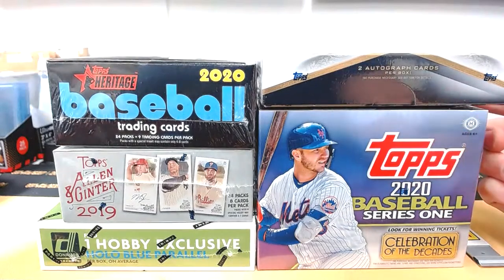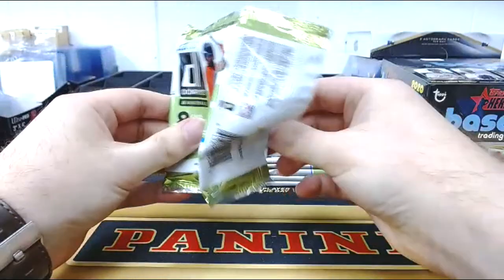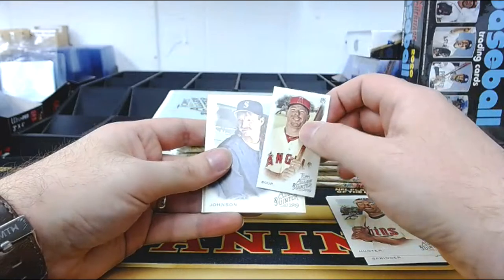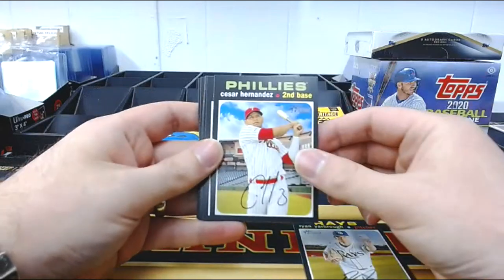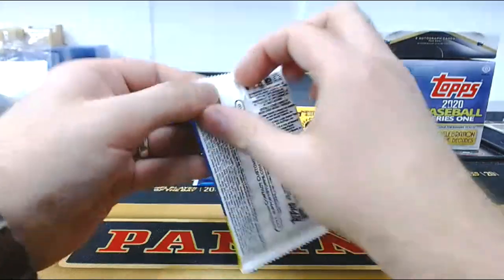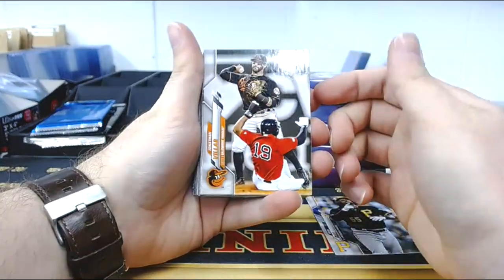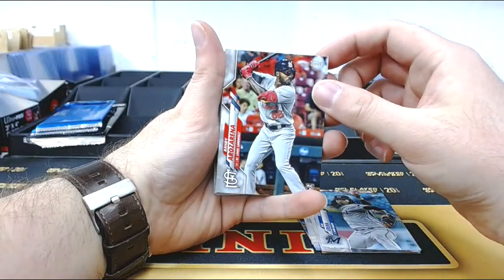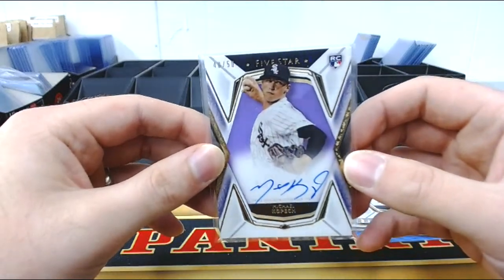2019/2020 Topps/Donruss 5 Box Baseball Mixer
We are breaking 1 box each of: 2020 Topps Series 1 Jumbo, 2020 Heritage, 2020 Donruss, 2019 Five Star, and 2019 Allen & Ginter.